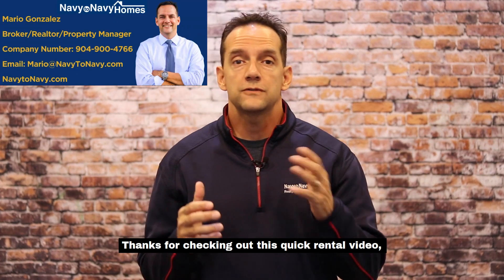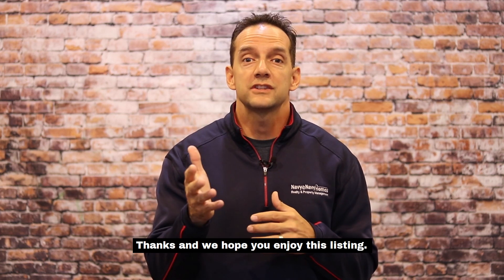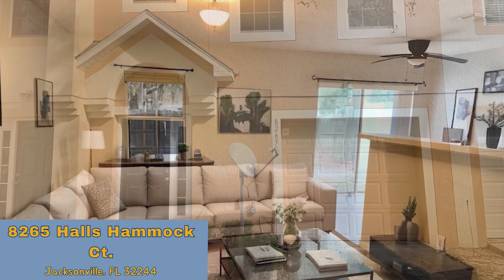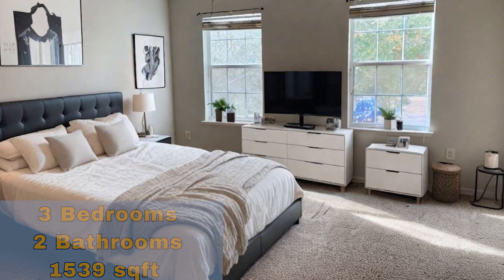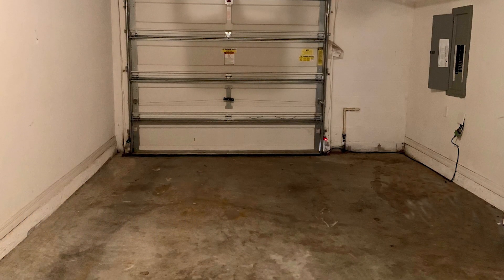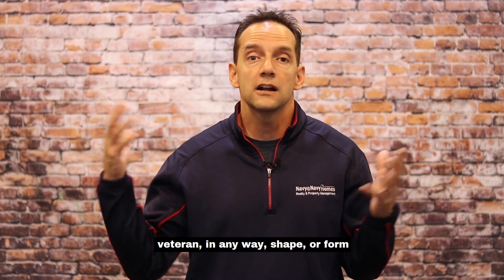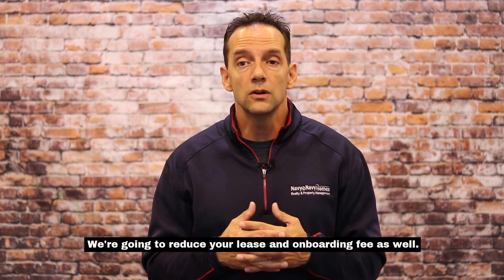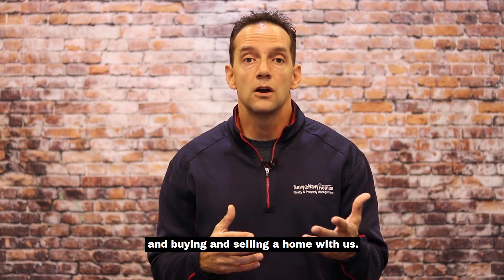Jacksonville Rental Properties - 8265 Halls Hammock Ct, Jacksonville, FL, 32244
8265 Halls Hammock Ct, Jacksonville, FL, 32244